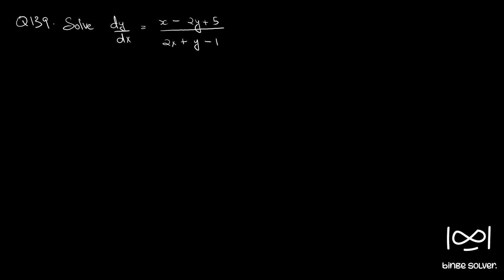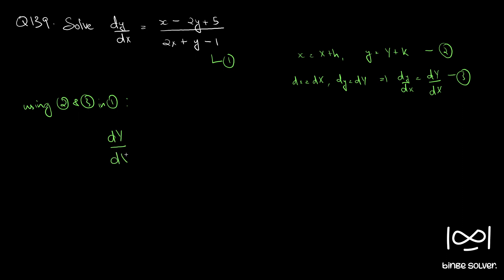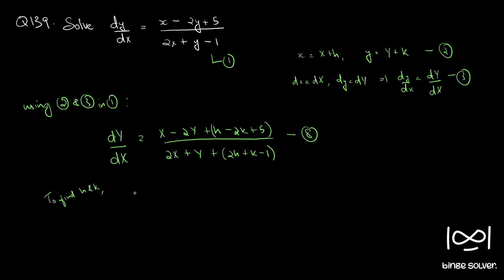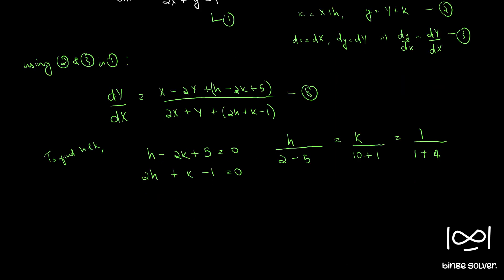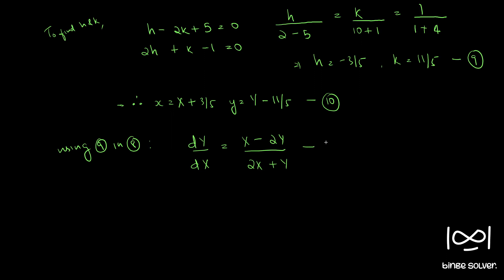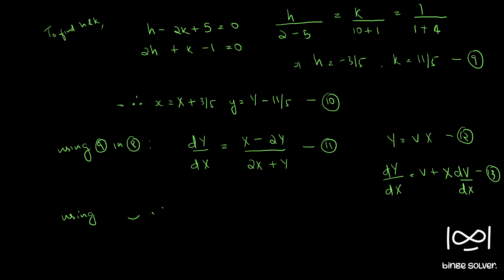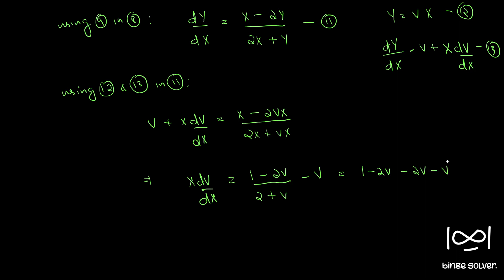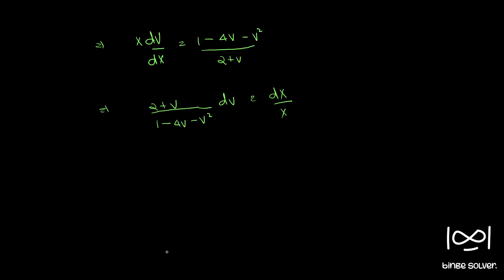Q139 dy/dx = (x-2y+5)/(2x+y-1)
Equations Reducible to Homogeneous Form